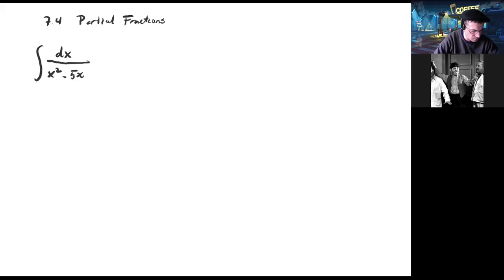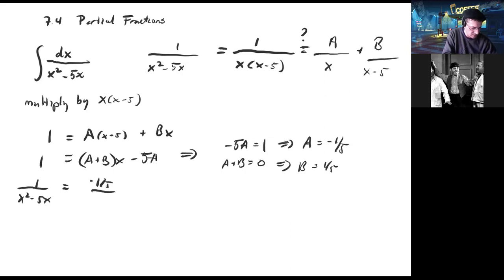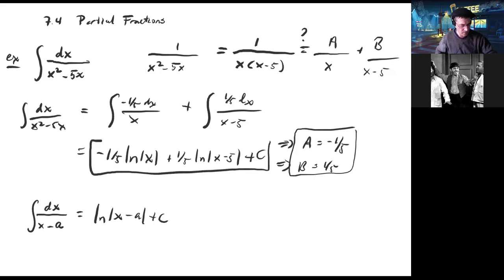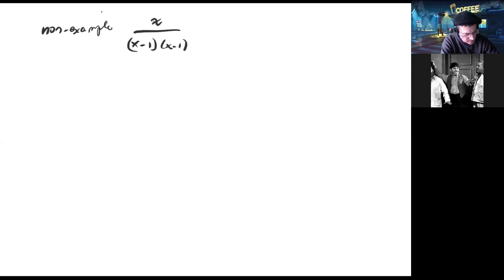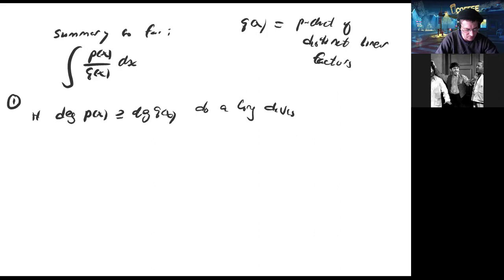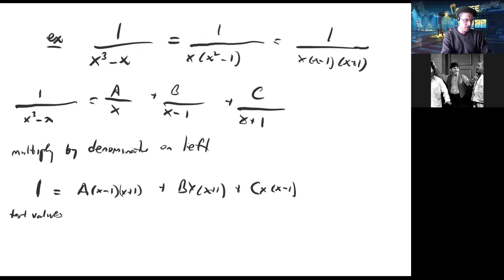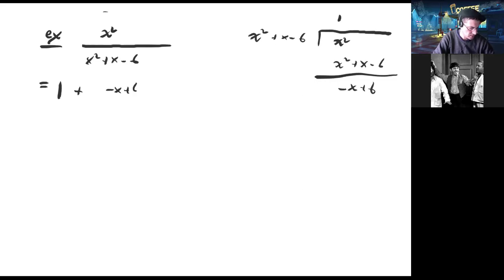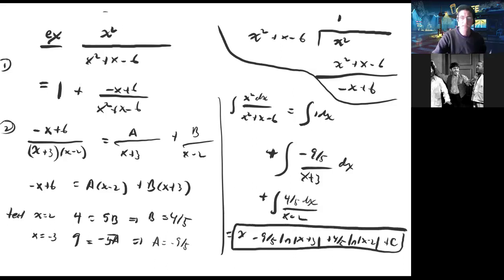MAT2020 F20 Lecture 11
Section 7.4: In which we learn how apply the technique of partial fractions in the simplest cases.